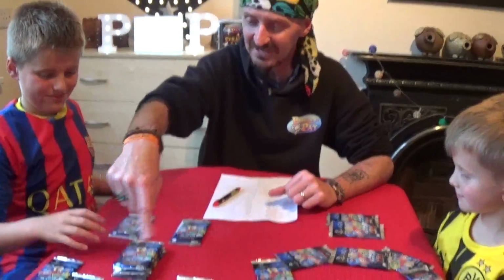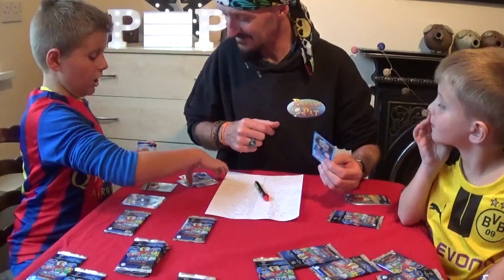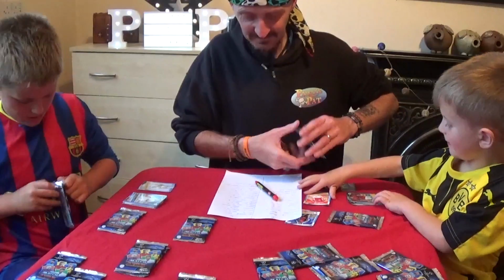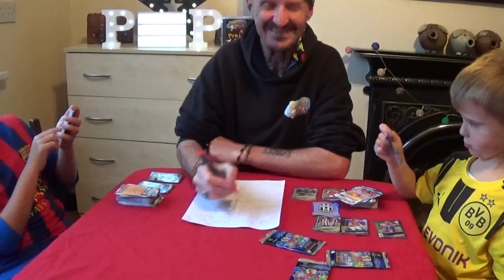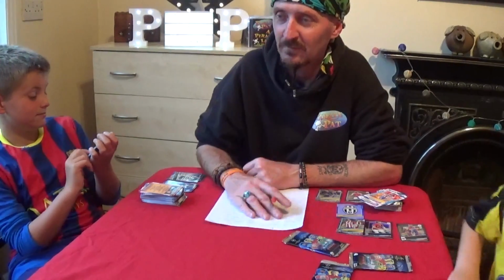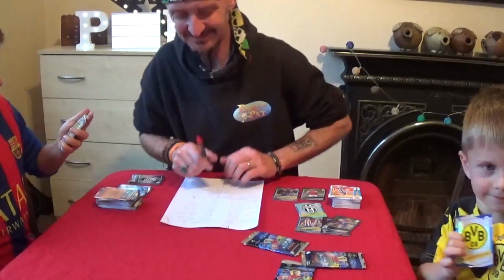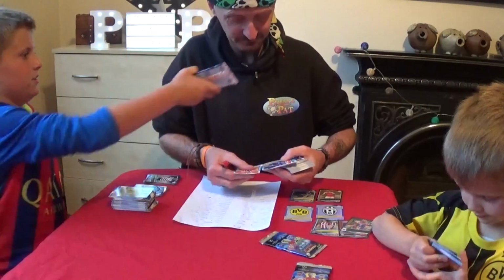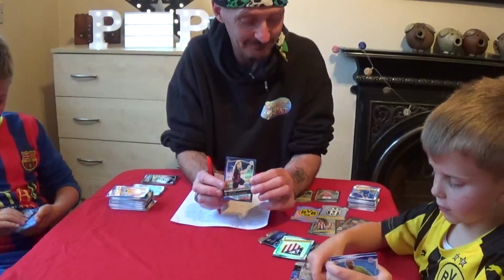Topps Match Attax UEFA Champions League | Trying To Complete The Collection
Pirate Pat, Pirate Jake & Pirate Rio Pafos open 20 more packs of Topps Match Attax UEFA Champions League Trading Cards looking for the last cards to complete their collection. Hopefully they can find some of the missing cards they need.
Pirate Pats new album A Pirate's Life is now available to download from iTunes by clicking this